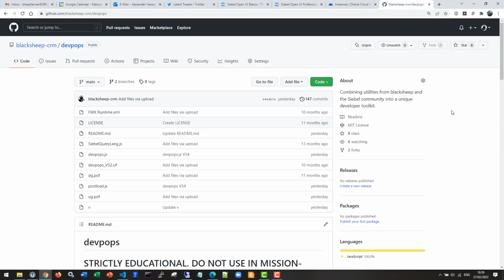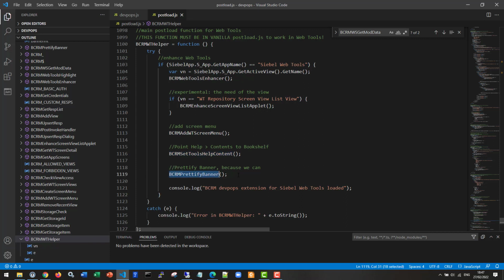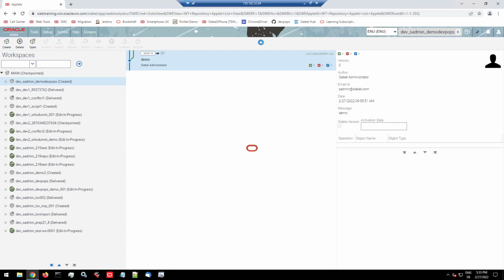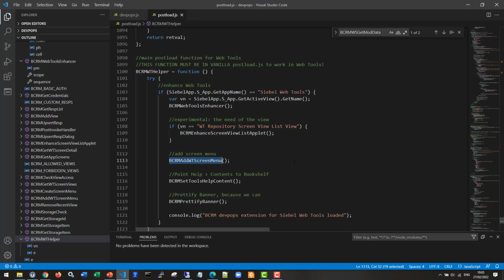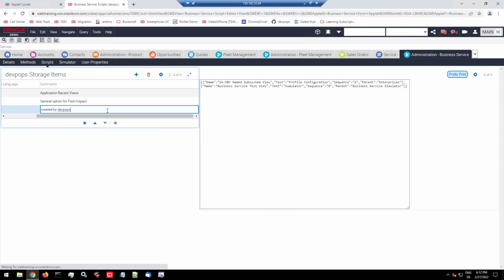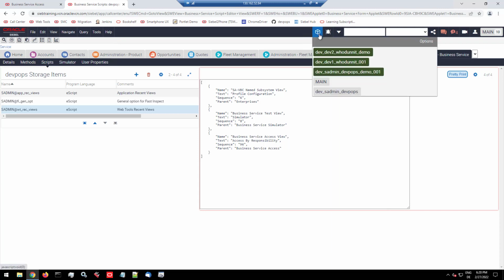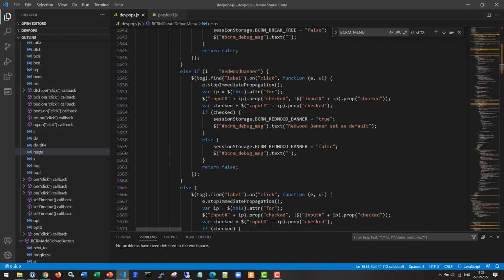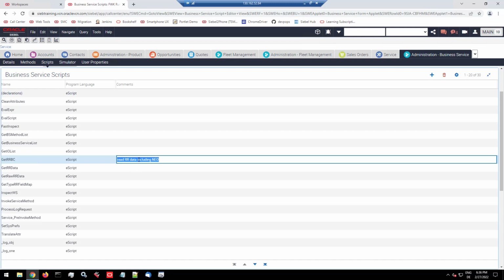devpops deluxe Vol. 2 - Deep Dive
Part 2 of the blacksheep devpops 22.2 extravaganza

Dive into the source code of blacksheep devpops and understand advanced patterns that you can use in your own Siebel Open UI customizations:

postload listeners
generic code
separating metadata from code
synchronous and asynchronous service and REST calls
Enhancing the user/developer experience
thinking outside the box while not messing (too much) with the box

Timestamps

00:00:00 Intro and Siebel Open UI Training
00:02:16 devpops inventory
00:08:16 postload.js / Siebel Web Tools enhancements
00:12:40 Web Tools Whodunnit
00:26:40 Custom (Screens) Menu
00:32:26 Central storage with JSON and REST
00:40:24 devpops.js postload
00:44:32 Workspace Fast Inspect button
00:46:30 devpops main menu
00:52:37 reverse eng example: Service Runner
00:56:13 devpops repository artifacts
00:57:49 FWK Runtime client-side business service

IMPORTANT: devpops is an open-source, purely educational sample for Siebel Open UI inspiration. Do NOT use in mission-critical environments.

(MIT License)